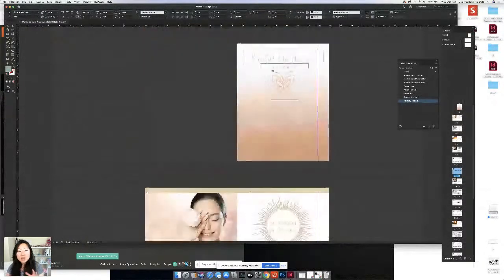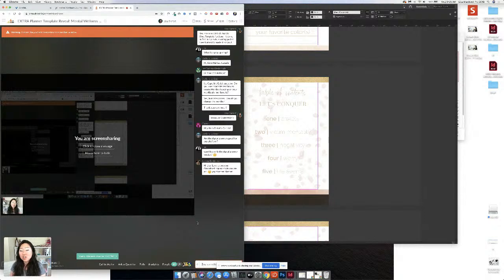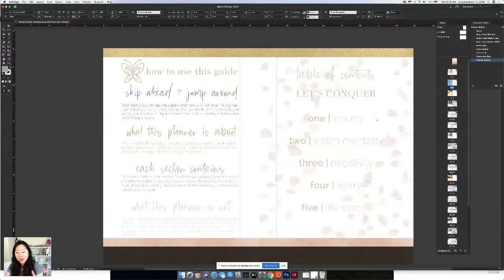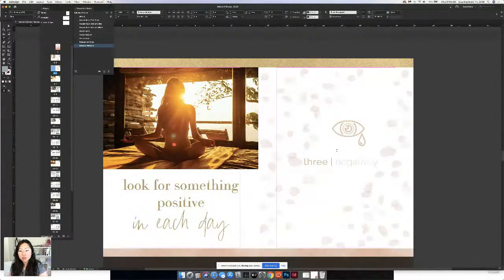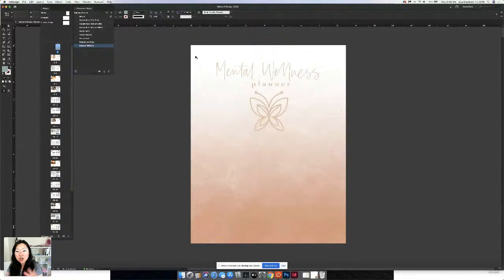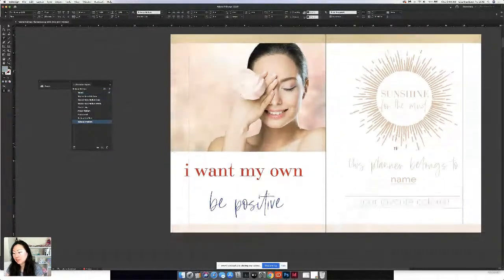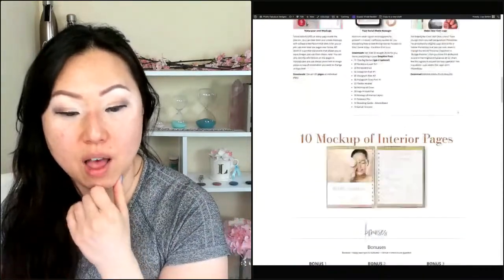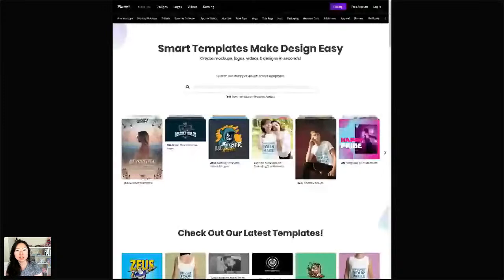Planner Template Reveal: Mental Wellness Planner Pop Up Shop - This is a Surprise Extra Template!!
Get the Mental Wellness Planner Pop Up Shop for $200 off this week ONLY

RSVP for the next LIVEstream on Monday June 29 at 10am PST June Planner Reveal: Christian Planner Pop Up Shop